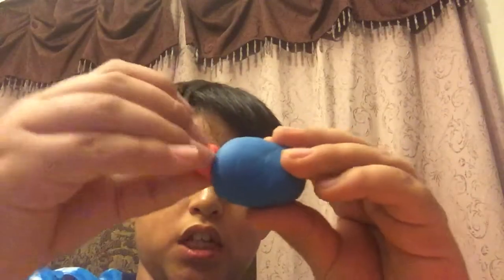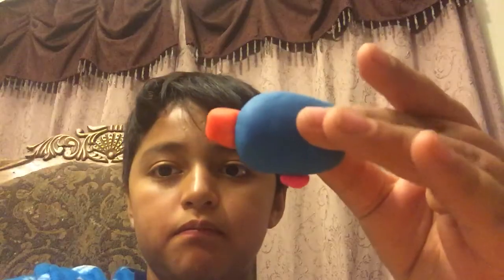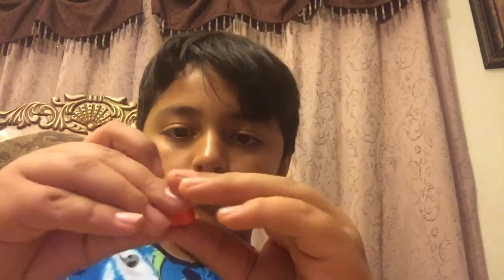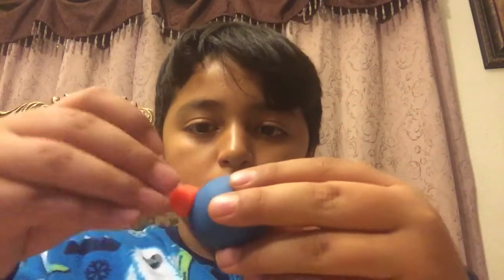How to make a play dough blim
Hey it's my first video on YouTube so everyday at 3:45 (weekdays and weekends)I'll be post new videos!!